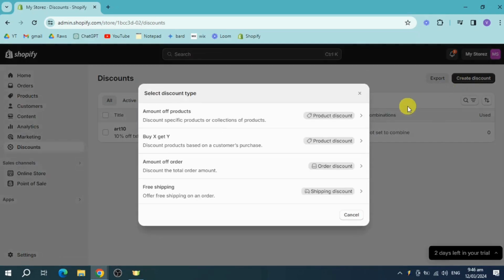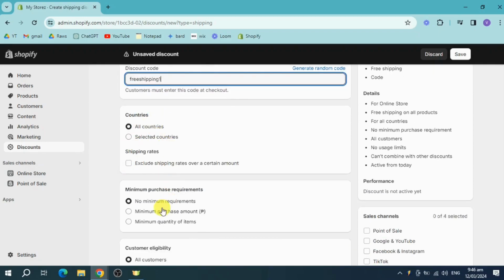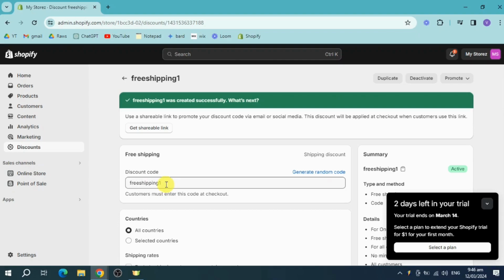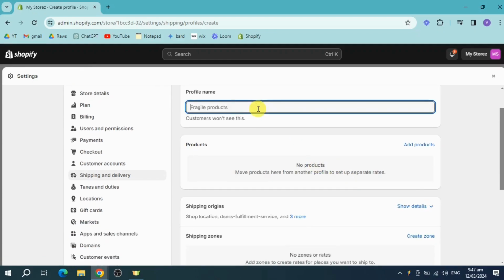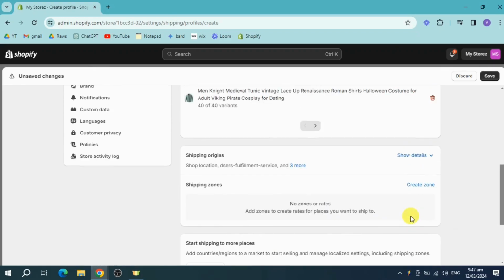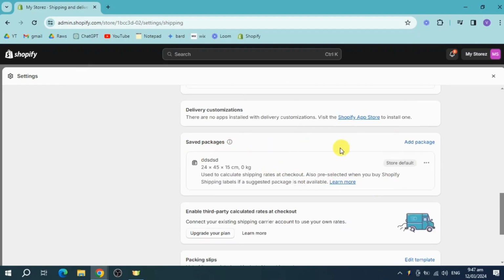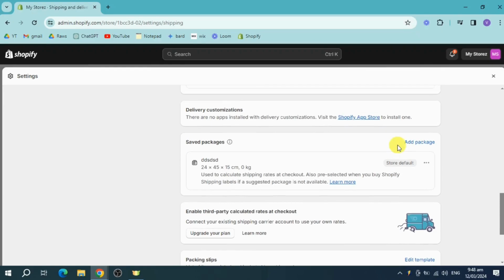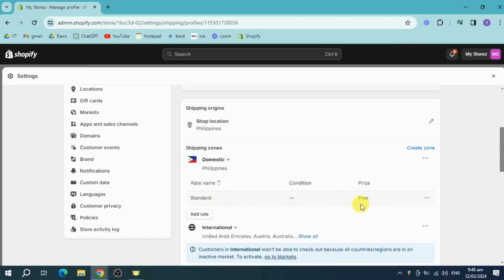How to Add a Free Shipping on Shopify | Shopify Tutorial (2027)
Offering free shipping is a powerful incentive for customers. This tutorial will guide you through setting up free shipping in your Shopify store, helping you attract more buyers and boost sales.

In this tutorial, you’ll learn:
How to create a free shipping rate in your Shopify shipping settings.
Step-by-step instructions for applying free shipping to specific regions or orders.
Tips for promoting free shipping to maximize customer interest.

Encourage purchases—follow these steps to add free shipping on Shopify!

Chapters:
00:00:00 - Introduction
00:00:10 - Creating Discounts
00:00:33 - Discount Code for Shipping
00:00:51 - Sharing Codes
00:01:28 - Setting Shipping Zones
00:01:46 - Creating a profile and adding a rate
00:02:03 - Set up shipping rates